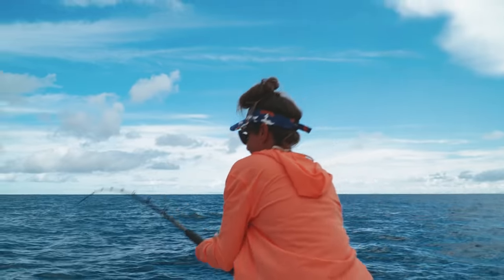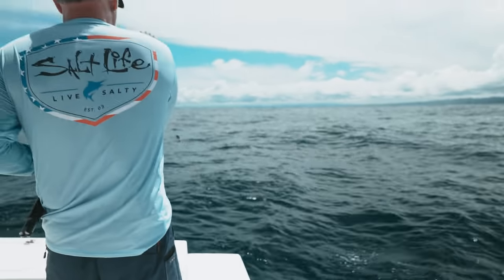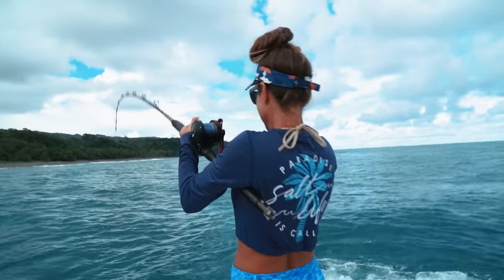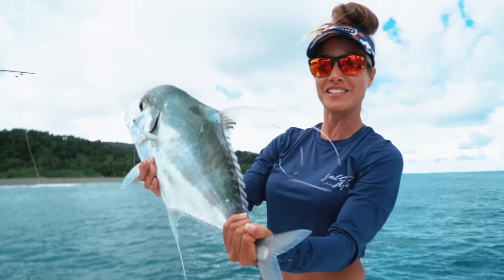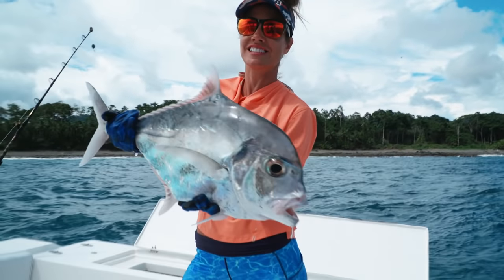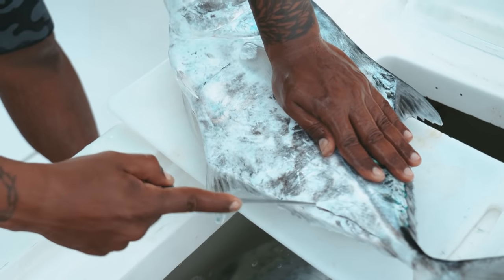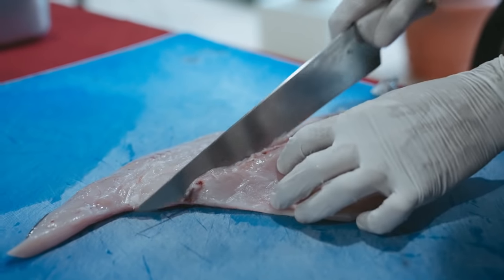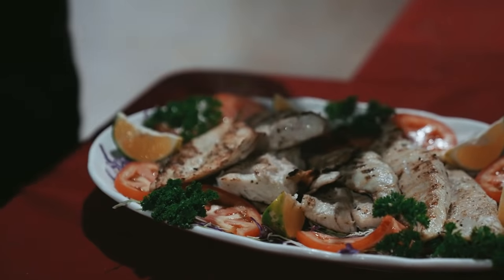Catching MY OWN Delicious Dinner!!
Join @CaptJimmyNelson , @FishingwithLuiza , and Salt Life President Jeff Stillwell reel in Pacific Yellowtail Snapper, Barracuda, Grouper, African Pompano while inshore fishing in Costa Rica. Stick around to watch Jeff cook up dinner with a local expert chef!